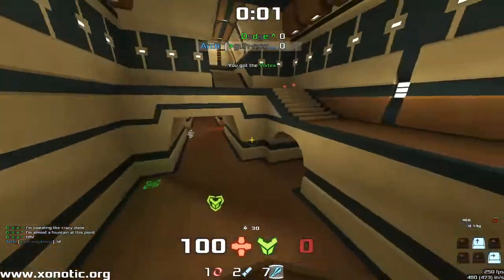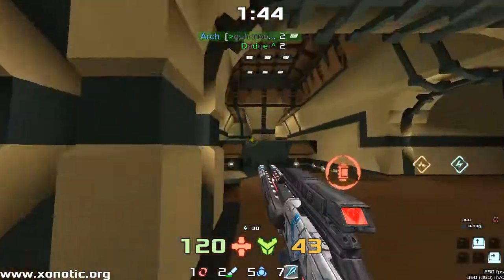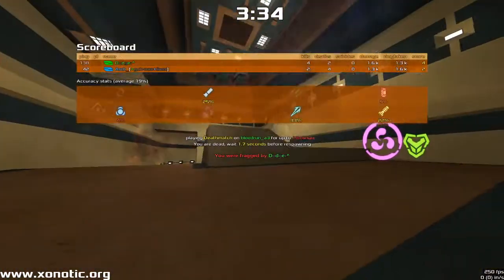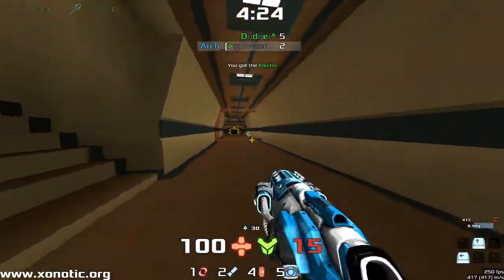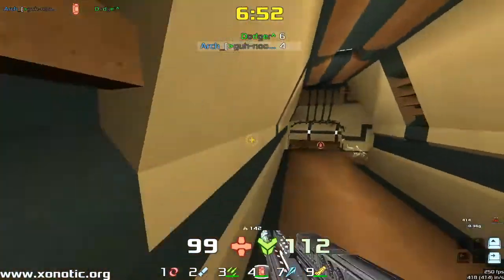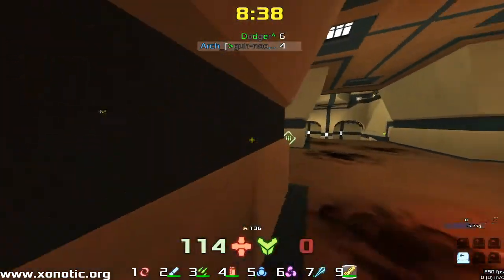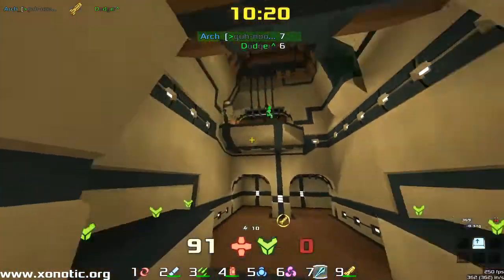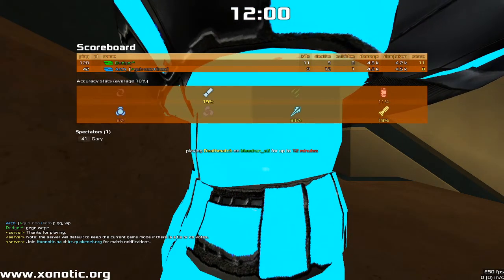Arch vs Dodger | Bloodrun | Xonotic Duel Casting